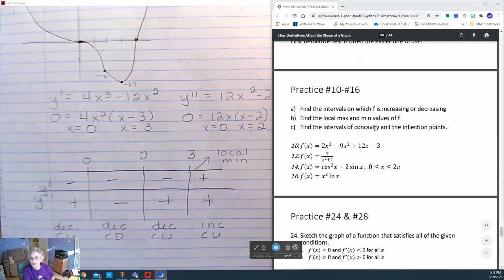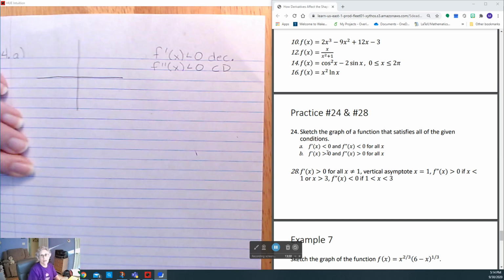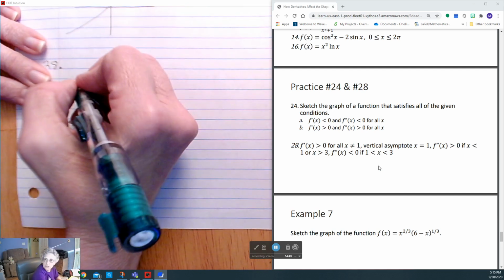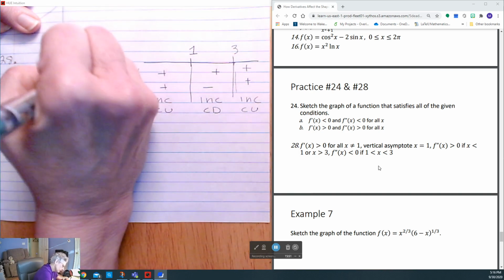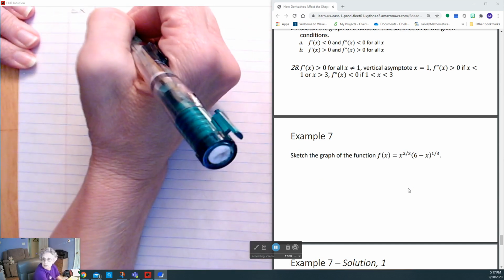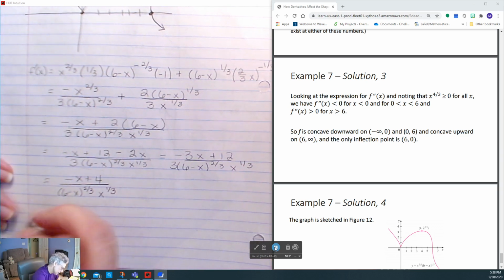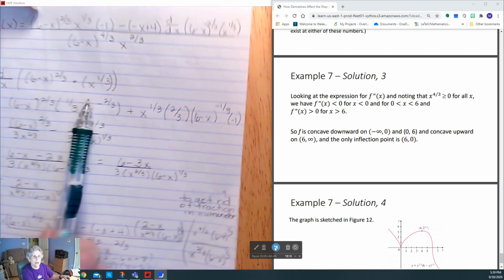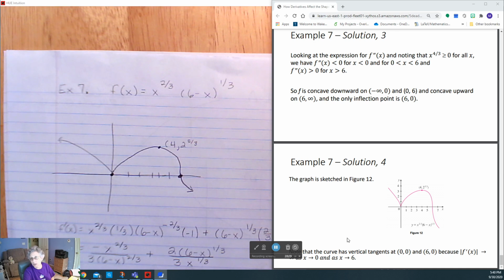Derivatives Shapes of Graphs Part 4